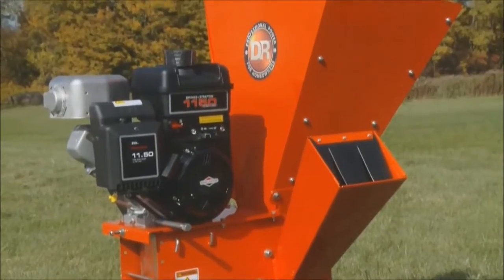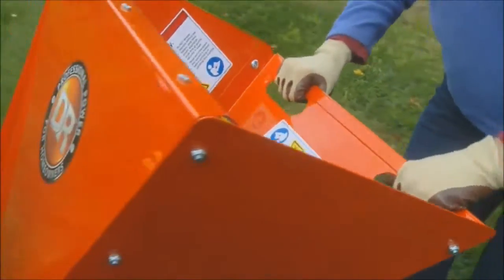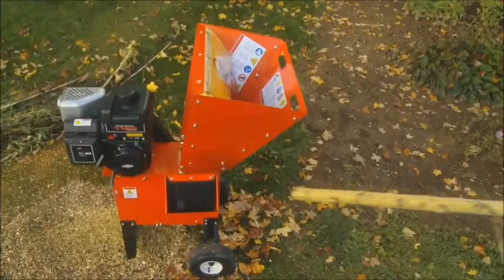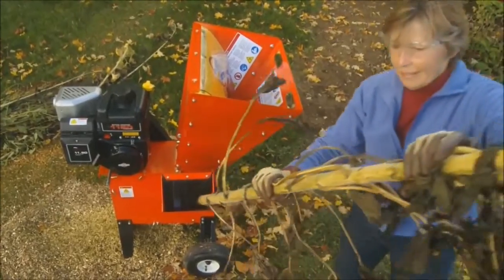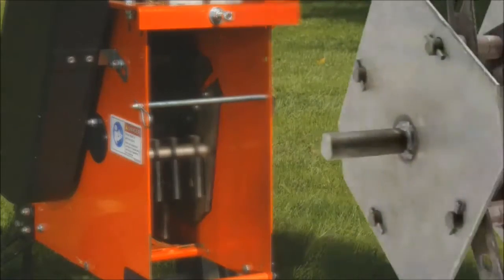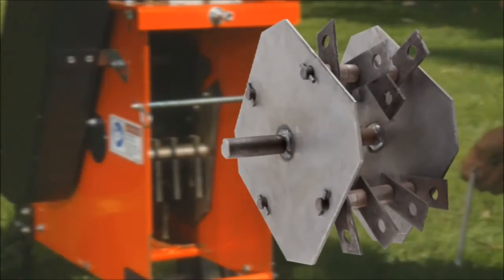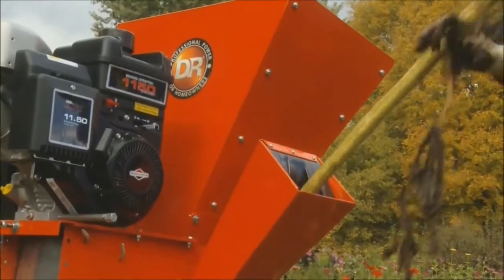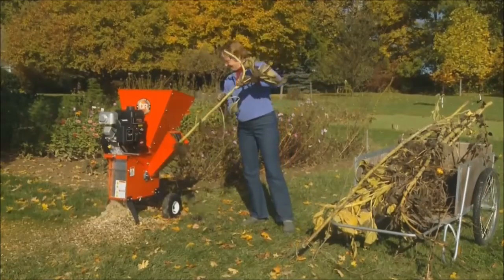DR Chipper Shredders In Action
The DR range of rapid feed garden chippers and shredders will make quick work of your garden waste. All powered by Briggs and Stratton petrol engines you can feed branches in of up to 5 half inches thick. The Pro-XL model is the top of the range machine with a V-Twin engine which produces 30.00 ft lbs torque.